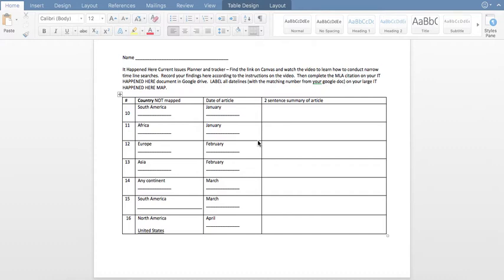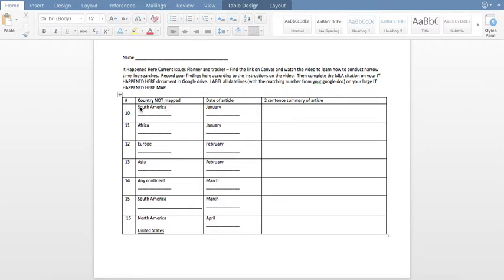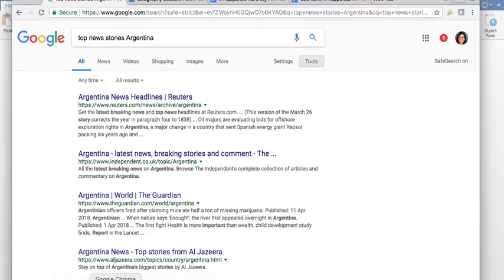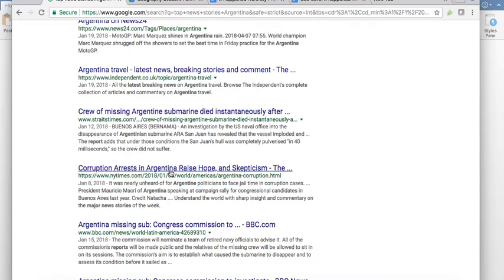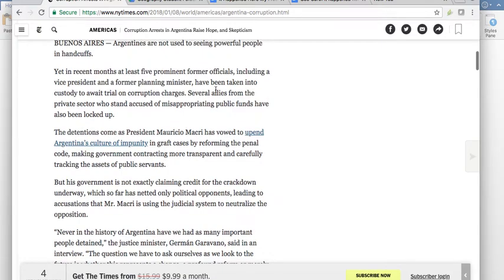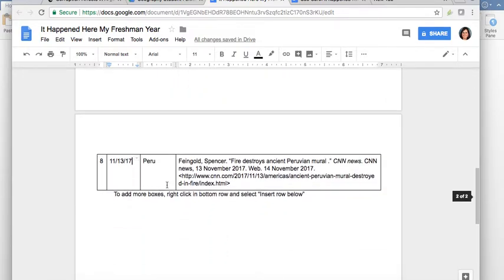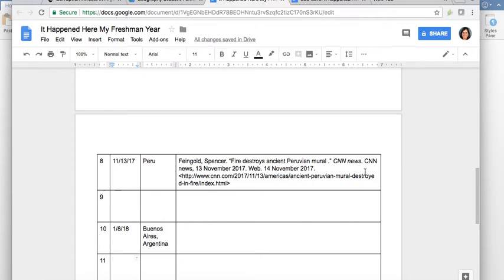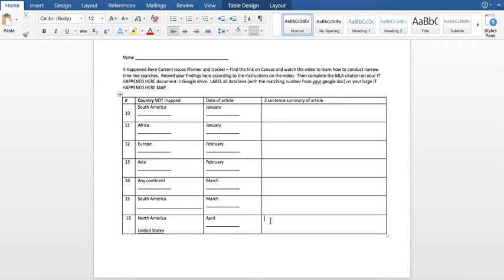It Happened Here Refined Search by Date